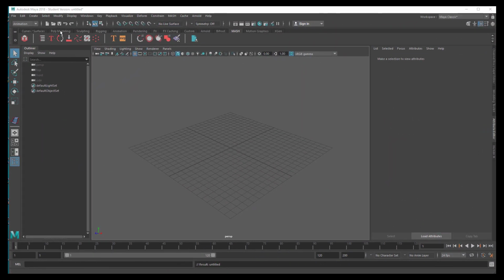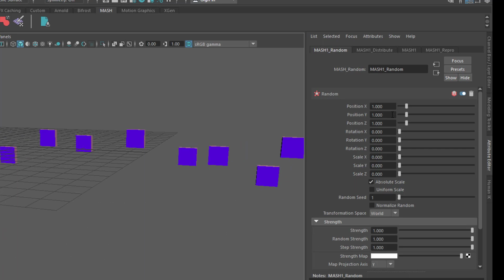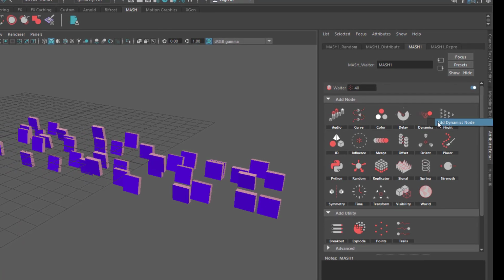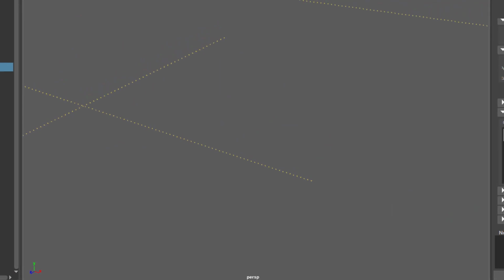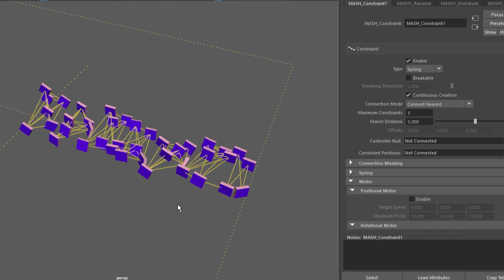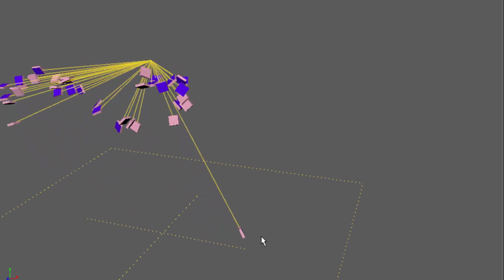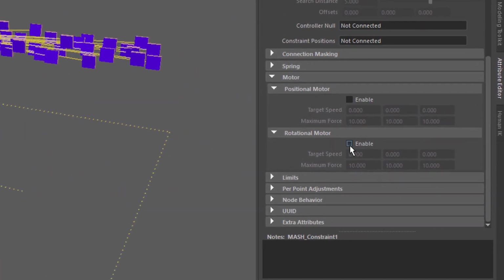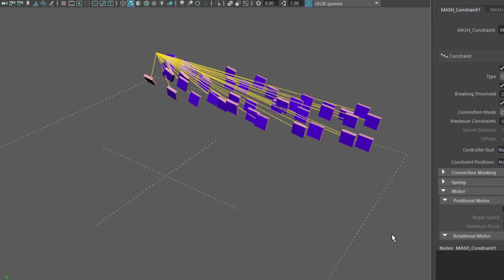Maya: MASH – Springs and Stuff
We could spend a month playing with the hundreds of settings of MASH. In this tutorial I create a MASH dynamics simulation with springs, glue, a motor and a point constraint. Addictive!